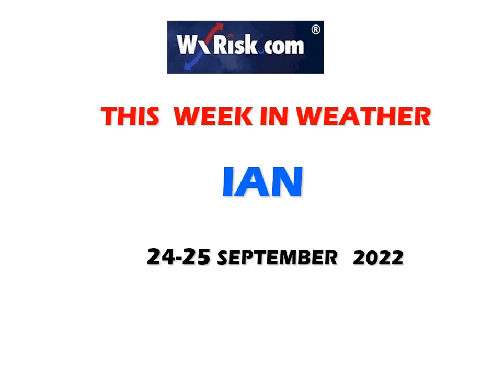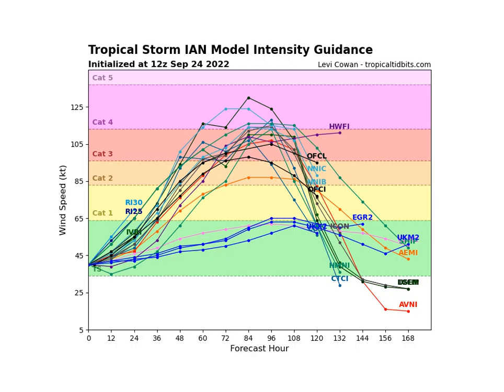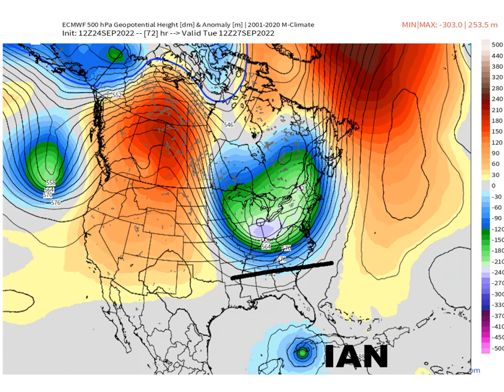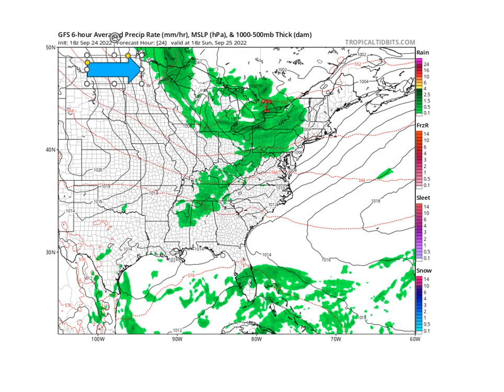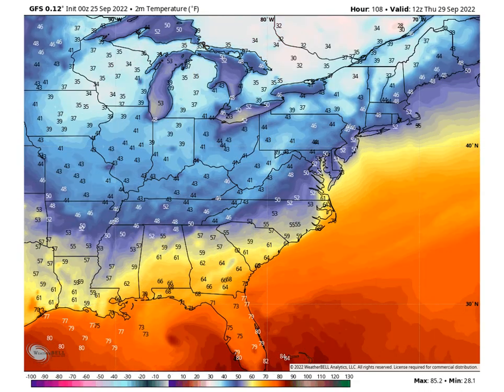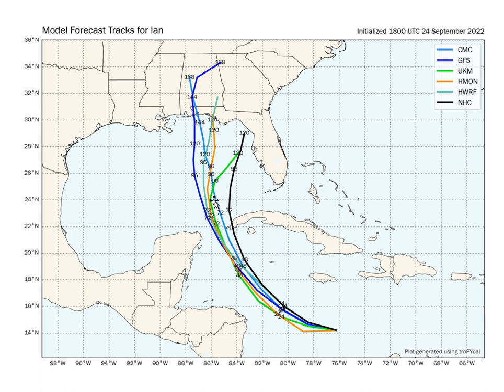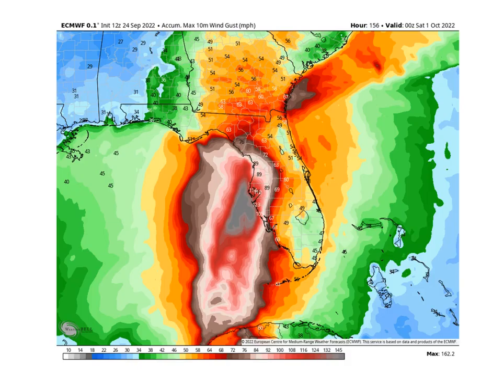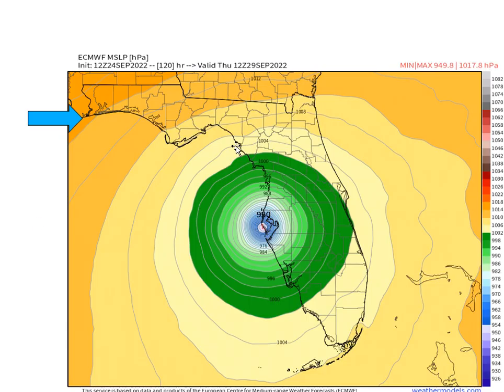THIS WEEK IN WEATHER IAN 25 sept 2022